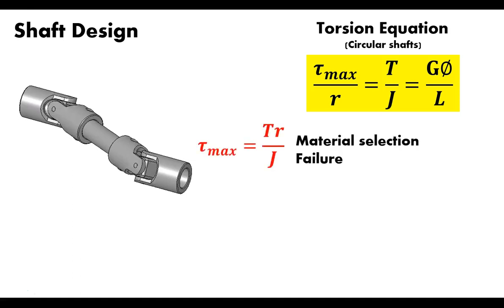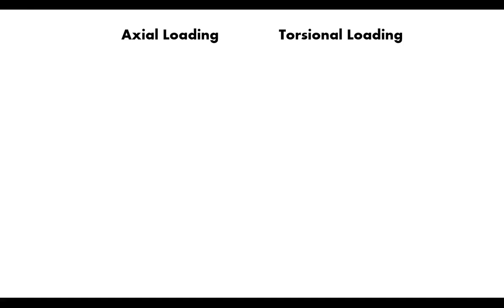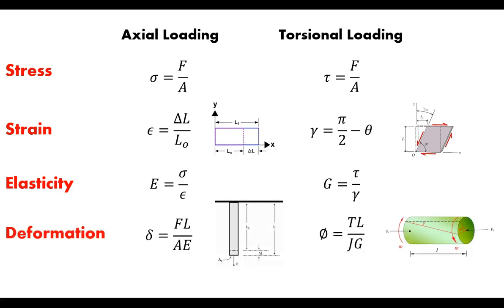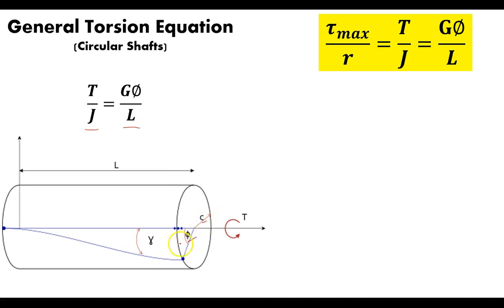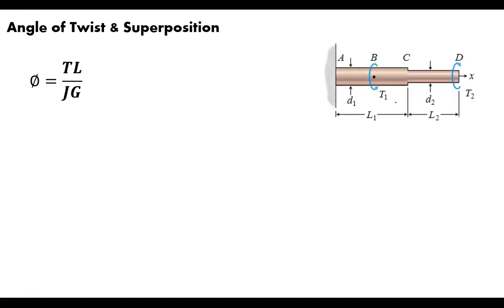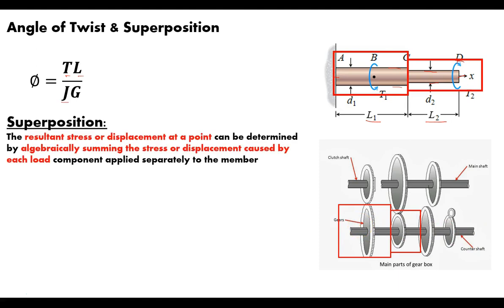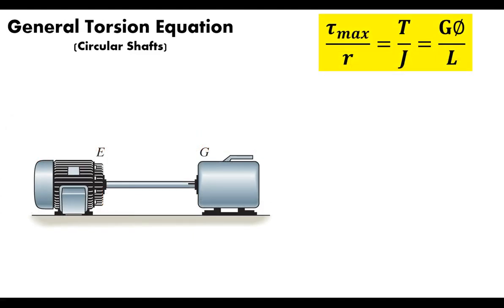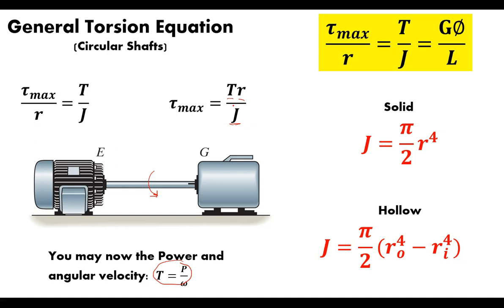Strength of Materials (Part 11: Application of the General Torsion Equation)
This video is a continuation of the equation for the general torsion equation and goes on to show its applications, including superposition.

It also show how axial and torsional loading are analogous.